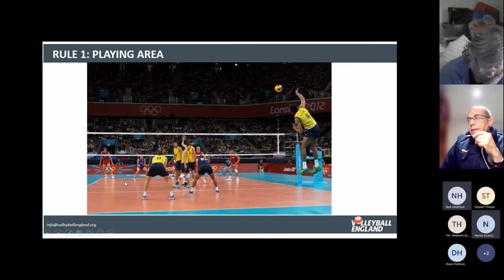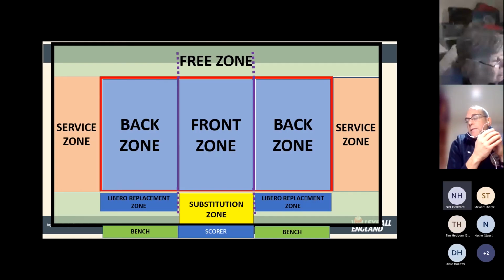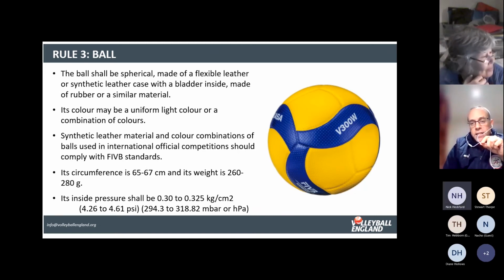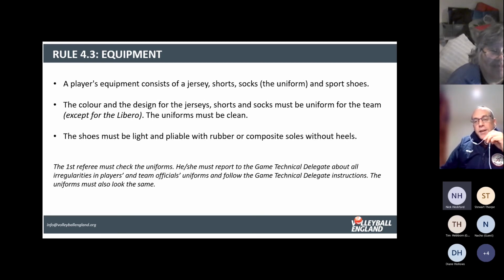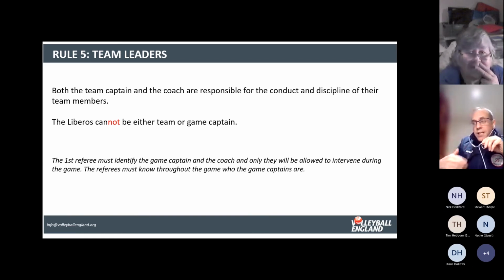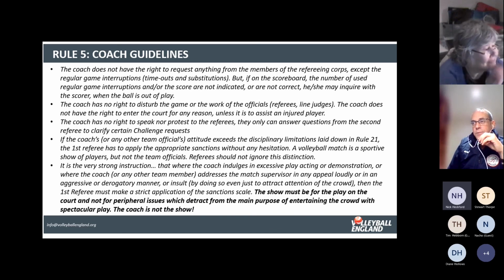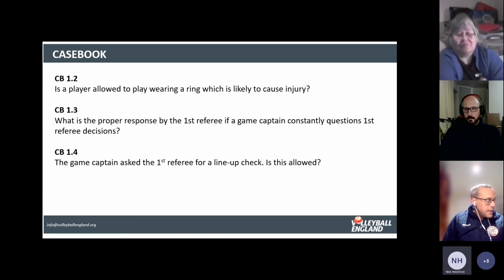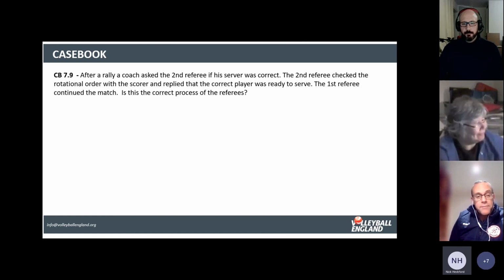Let's Talk Rules! | facilities, equipment and participants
Nick Heckford, Work Stream Lead for Volleyball England's Officials Working Group, talks through the FIVB rules within Chapter 1: Facilities and Equipment and Chapter 2: Participants as part of the 'Let's Talk Rules' series. This webinar was recorded on 17th November 2021.